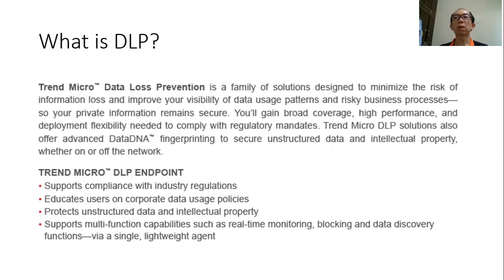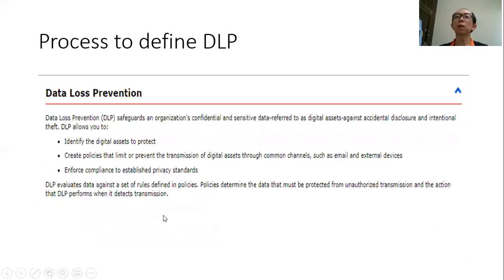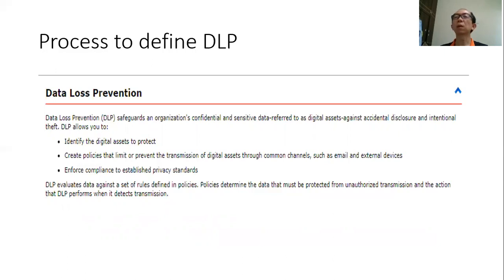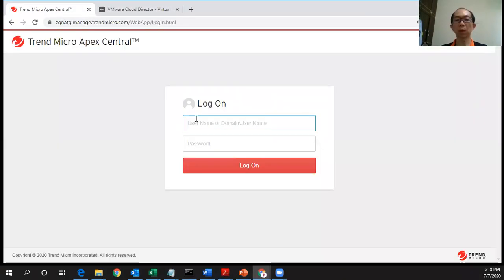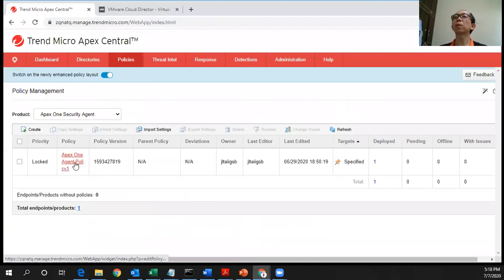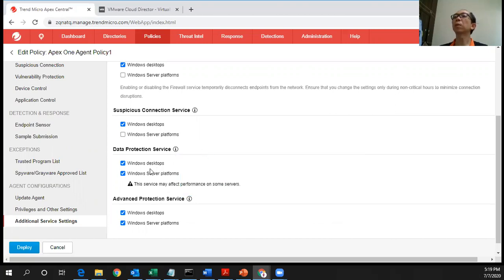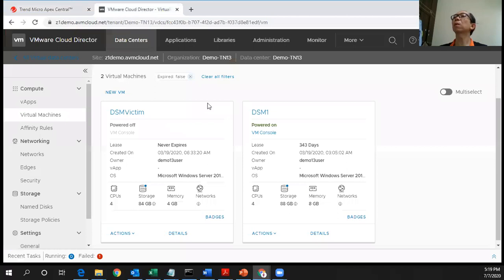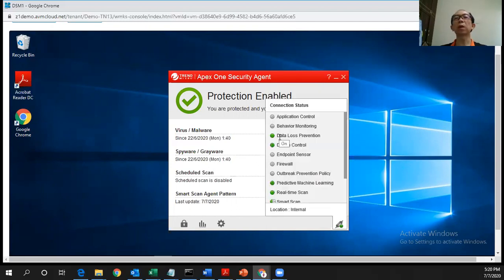Trend Micro Data Loss Prevention - Part 1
What is Trend Micro Data Loss Prevention (DLP)